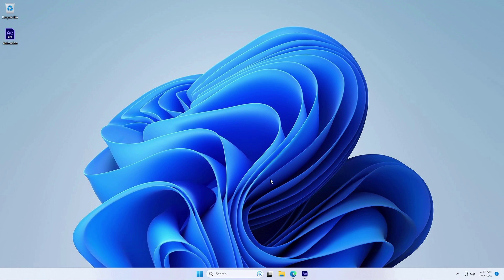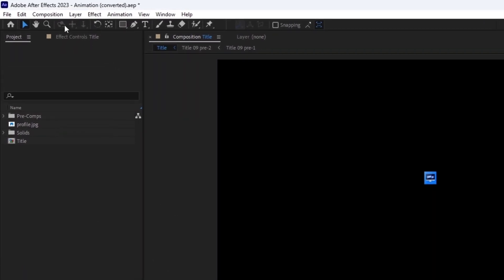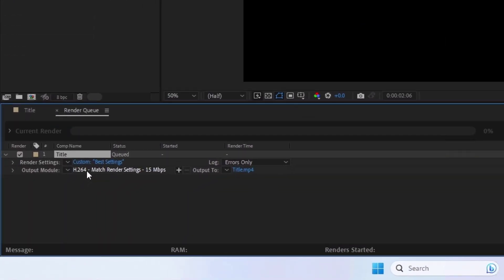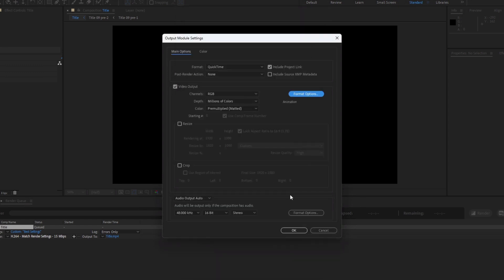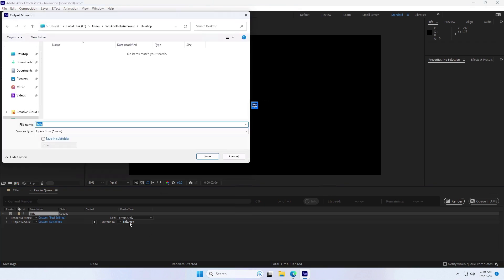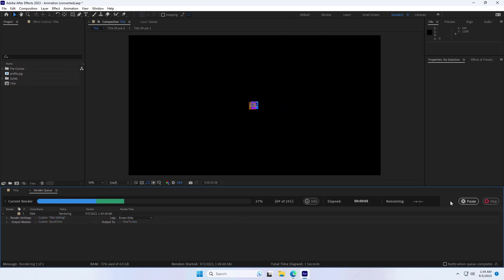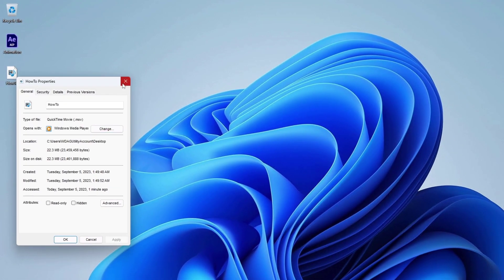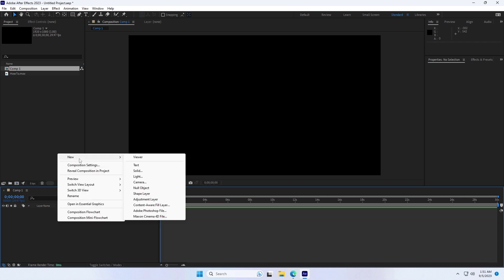How to Export With a Transparent Background in After Effects 2023 (Alpha Channel)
DESCRIPTION: Learn the simple steps to export videos with a transparent background in After Effects 2023 using the Alpha Channel. This easy-to-follow tutorial will show you how to make your video's background see-through, which is essential for various creative projects. Whether you're a beginner or an experienced user, this video will help you achieve professional results without any confusion. Watch now and add transparency to your videos effortlessly.

To export a video with a transparent background (alpha channel) in Adobe After Effects, follow these steps:

1. Create or Open Your Composition:
- Open an existing After Effects project or create a new composition that you want to export with a transparent background.

2. Add an Alpha Channel to Your Composition:
- To ensure your composition has an alpha channel, make sure it contains at least one layer with transparency. Common ways to achieve this include using a text layer, shape layer, or imported footage with an existing alpha channel (e.g., a PNG sequence or a video with a transparent background).

3. Add Your Composition to the Render Queue:
- Go to the "Composition" menu at the top and select "Add to Render Queue."

4. Access Output Module Settings:
- In the Render Queue panel, you'll see your composition listed. Click on the underlined "Output Module" text to access the output settings.

5. Choose a Format That Supports Alpha Channels:
- In the Output Module Settings dialog box, click on the "Format" dropdown menu.
Select a format that supports alpha channels. Common options include "QuickTime" and "AVI."

6. Select the "RGB + Alpha" Output Format:
- After choosing a format, scroll down in the Output Module Settings dialog box.
Look for the "Channels" dropdown menu and select "RGB + Alpha." This tells After Effects to include the alpha channel in the output.

7. Set Output Location:
- Below the Output Module settings, specify the output location by clicking on the "Output To" text and choosing a destination folder for your rendered video.

8. Render Settings (Optional):
- Adjust any other render settings you require, such as the composition's start and end frames, resolution, or bitrate.

9. Start the Render:
- After configuring all the settings, click the "Render" button in the Render Queue panel.

10. Monitor Render Progress:
- After clicking "Render," After Effects will start rendering your composition with the alpha channel. You can monitor the progress in the Render Queue panel.

11. Check the Rendered File:
- Once the render is complete, navigate to the output folder you specified earlier to find your video with a transparent background.

By following these steps, you should be able to export your After Effects composition with a transparent background (alpha channel) using the Render Queue. The specific settings and options may vary slightly depending on your version of After Effects, but the general process remains similar.